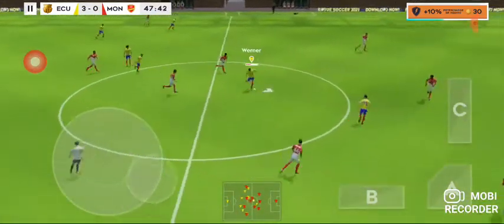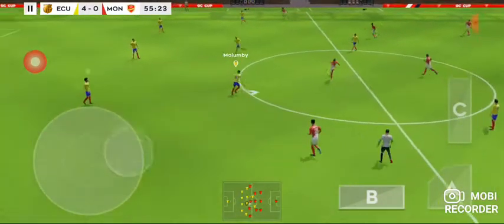GANÉ LA FINAL AL MONACO 🇨🇵 DE LA CHAMPIONS LEAGUE 🏆 EN DLS 21 ⚽️ *épico final* 🤩👌 | Alejandro Naval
SE TE QUIERE DEMASIADO ❤
QUE DIOS LO BENDIGA A TODOS USTEDES ❤

DREAM LEAGUE SOCCER 21 ⚽️  SE LO RECOMIENDO MUCHO A JUGAR ESTE ÉPICO FÚTBOL ⚽️🔥: